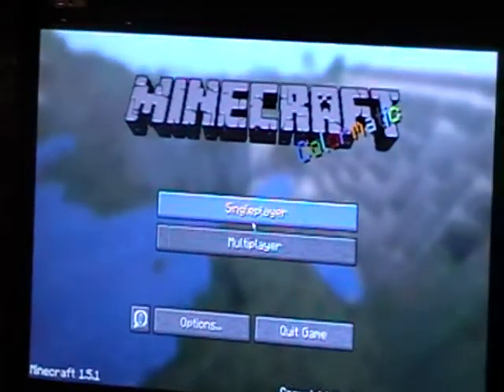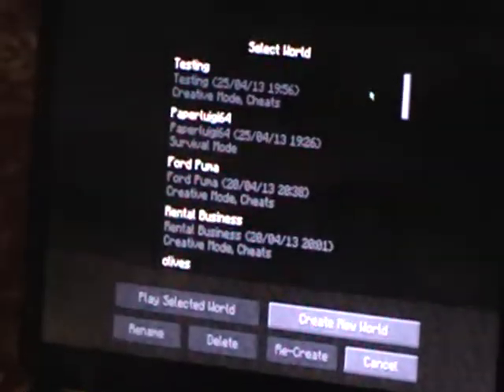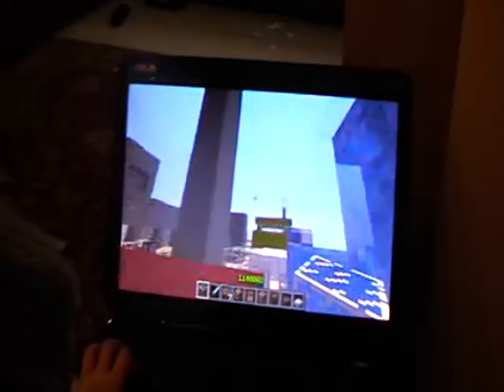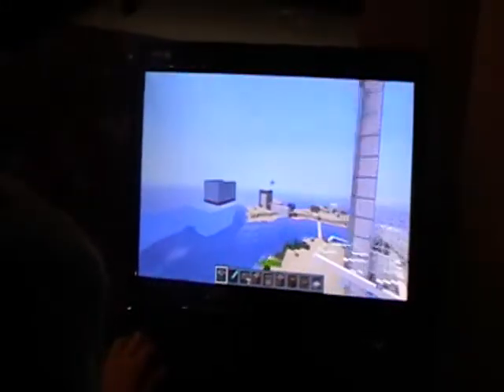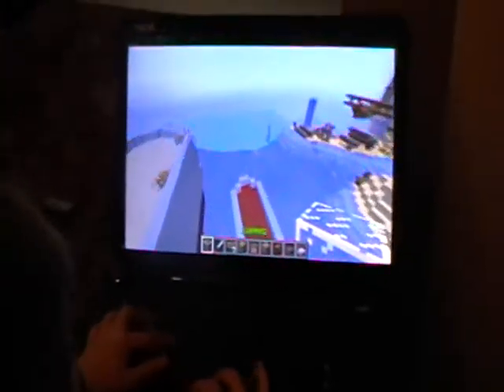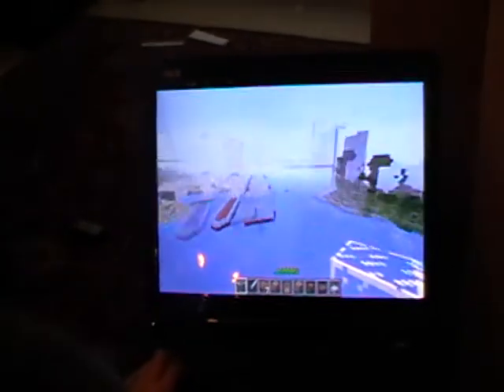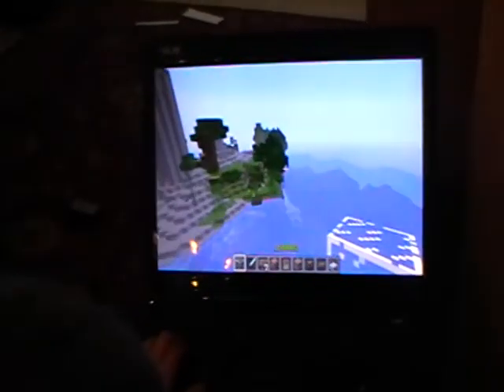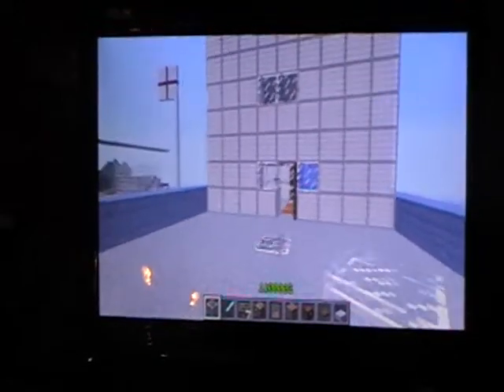Minecraft Maersk Part 1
its huge its epic its brilliant